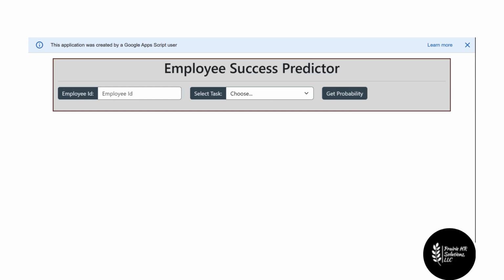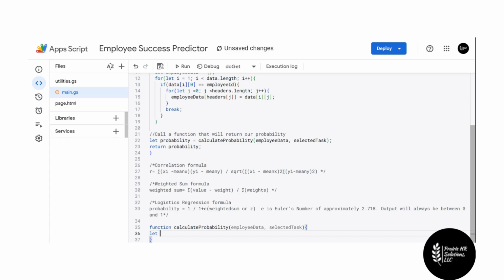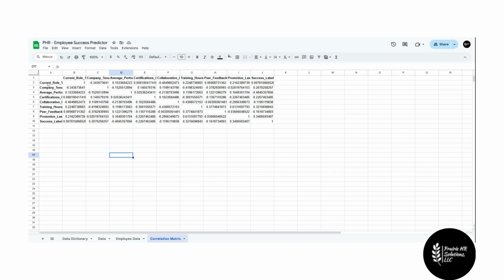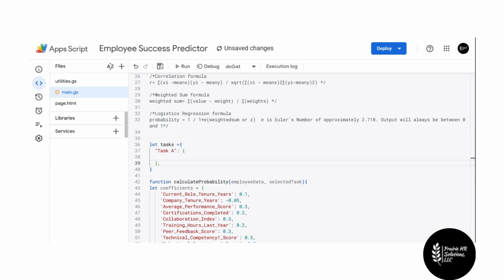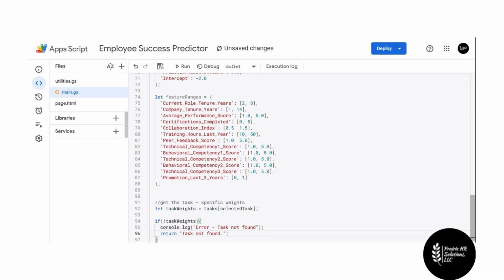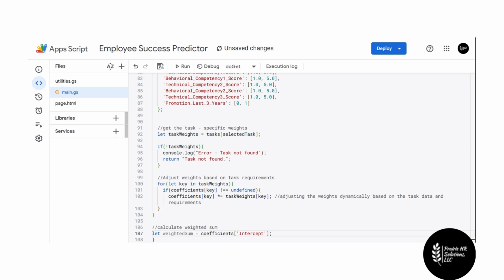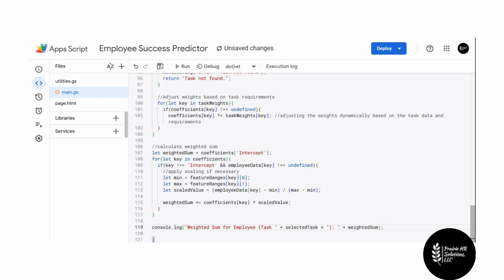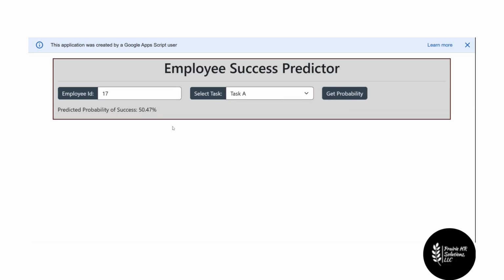Employee Success Predictor with Machine Learning for HR using Apps Script and Sheets Part 3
In this series, we are developing a simple Employee Success Predictor using historical employee performance data, and simple Machine Learning concepts to predict the probability  of that employees success for a given task and overall.  We are keeping with our trend of using Apps Script, and although it is possible to write the technique using a simple sheet and Apps Script, we will reach a point where Apps Script is no longer able to support our dataset and will migrate it to Python.

In this particular video we are taking everything we have done up to this point, and write the function to calculate our probabilities. We are writing the correlation functions, adding weights to produce overall probability through Logistic Regression, and changing those weights and biases based on the task the user selects.